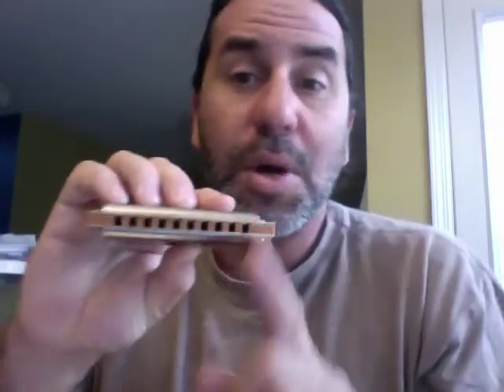Blues Harp #2- Trying for the One Note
Bryan Jackson has given me a video lesson, let's see how I did. I have to learn the breathing thang and doing only one note.